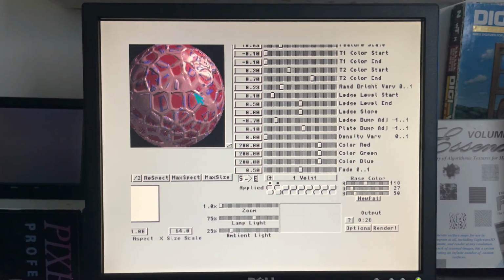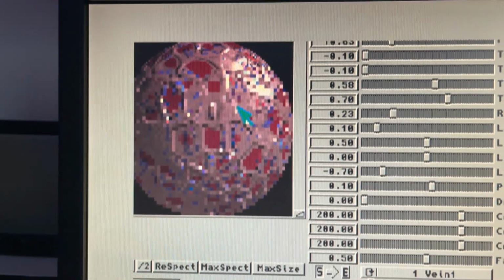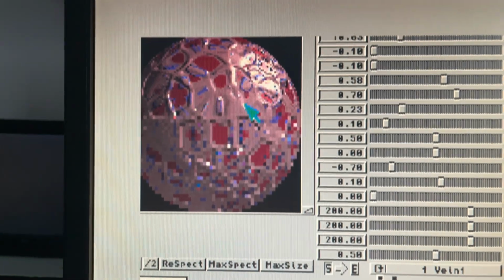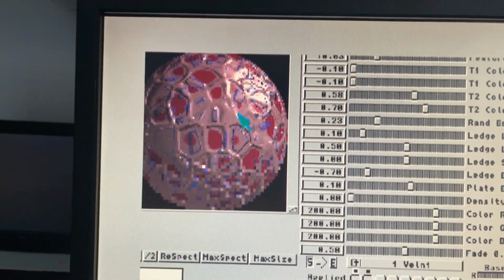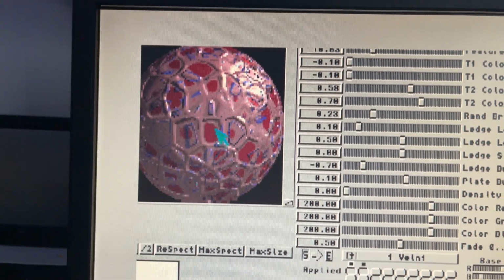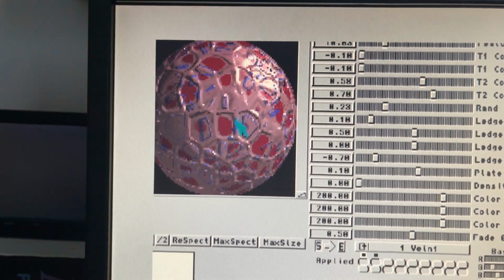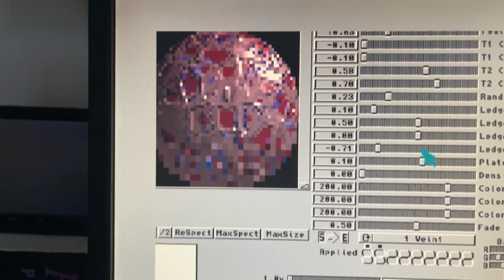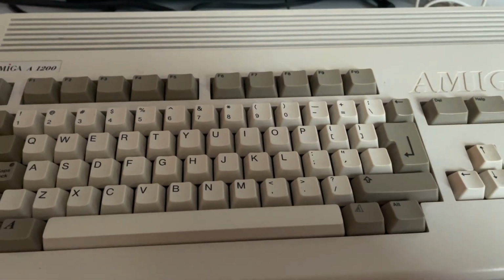This doesn't seem possible on Amiga, but it is. (Forge)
A REAL TIME 3D rendering engine on Amiga!

If interested in more info.
I made a video about it in more detail back when I first started my channel.

Amiga Software, Forge. Ep.1